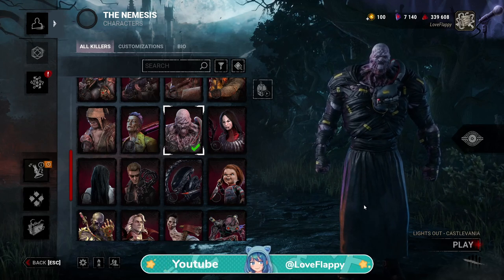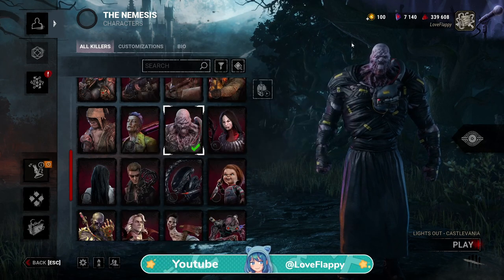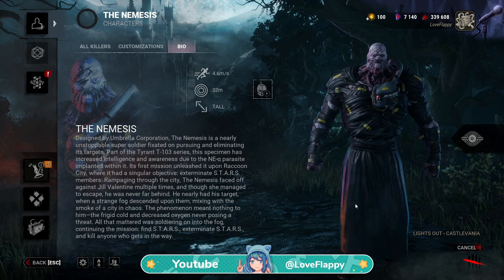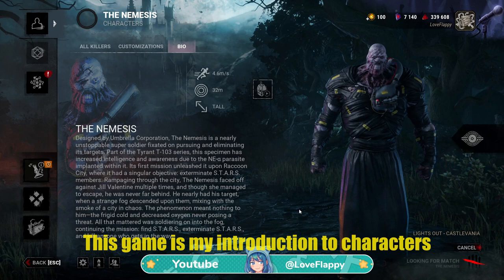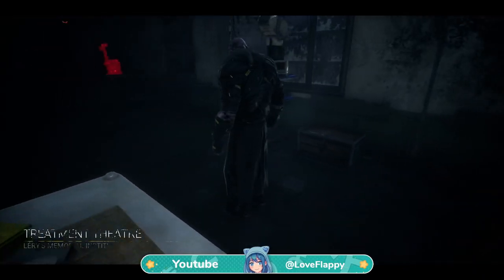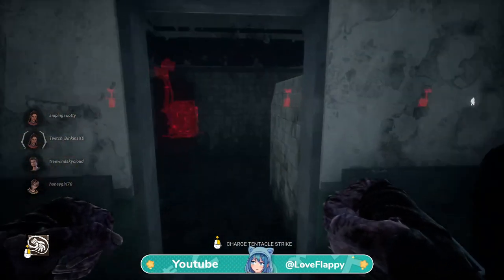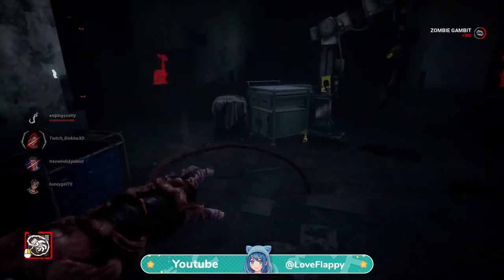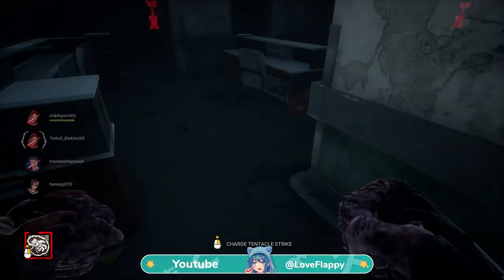Nemesis - Light's Out Dead By Daylight